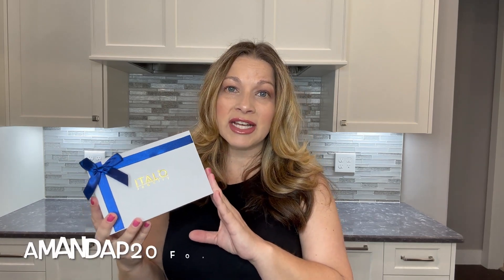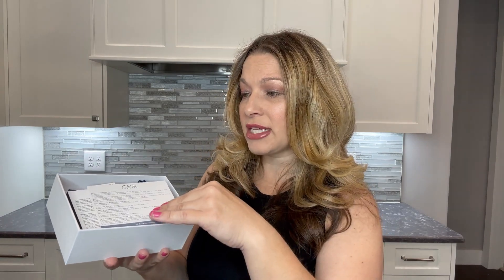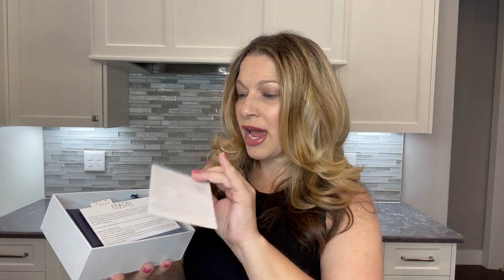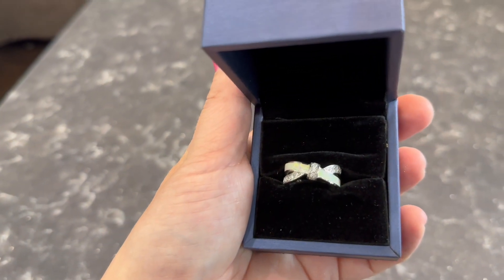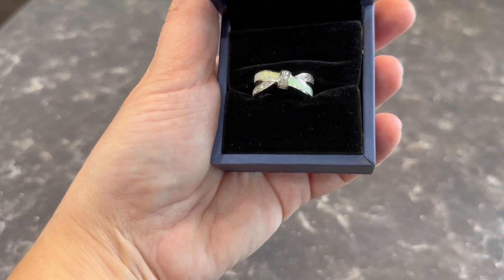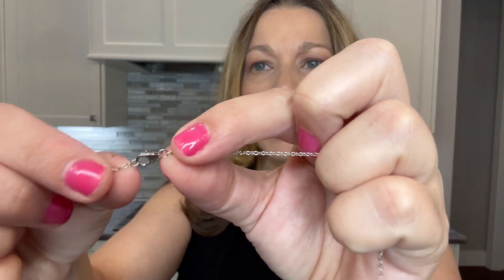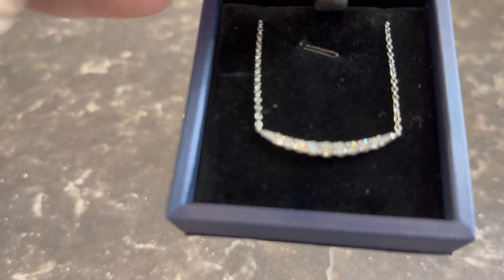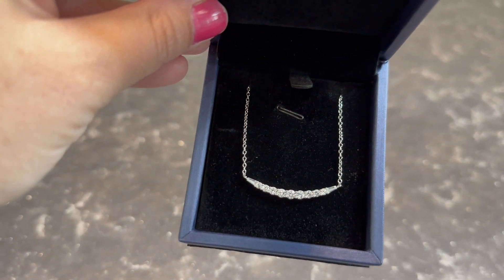ITALO JEWELRY UNBOXING | BEAUTIFUL JEWELRY AT AFFORDABLE PRICES | JEWELRY HAUL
Hey guys!  Today I am sharing an unboxing for some beautiful jewelry from Italo.  These pieces are exquisite and you should check them out.

My Jewelry link:
Knot Ring Opal Ring Unique Wedding Band For Women

*ITALO INFORMATION*
100% safe & secure checkout